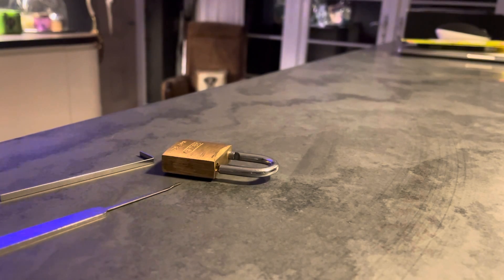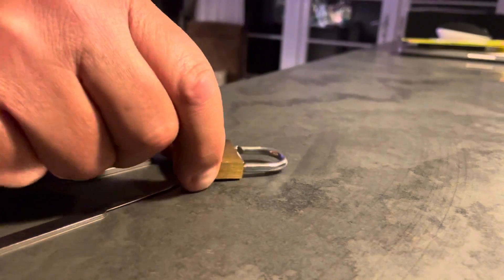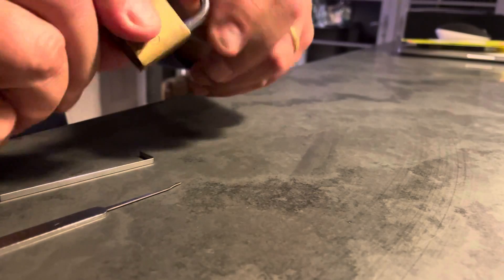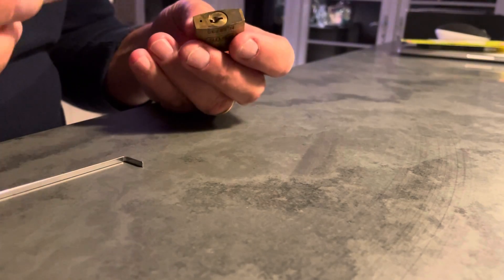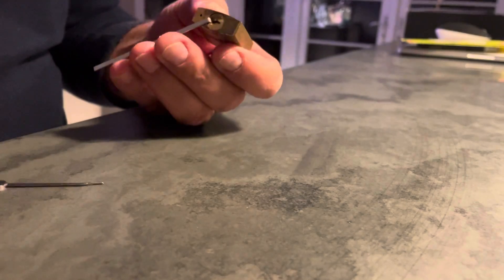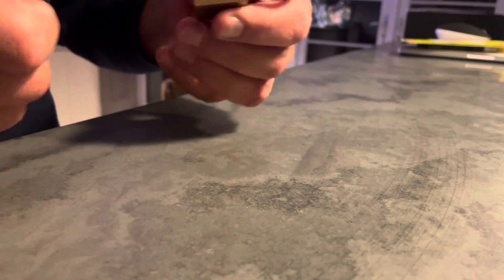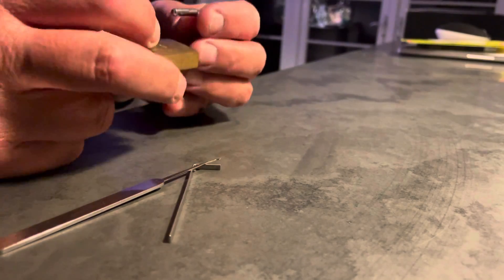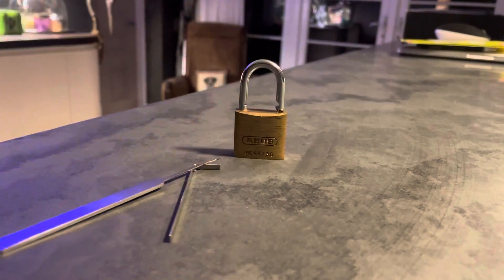Lock picking Abus No 65/30